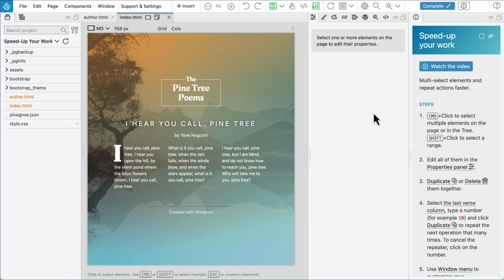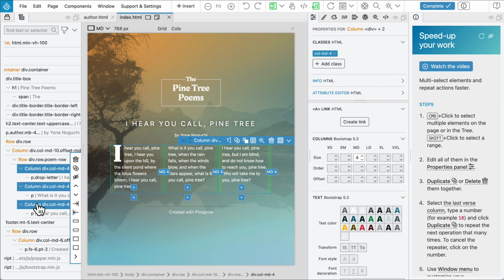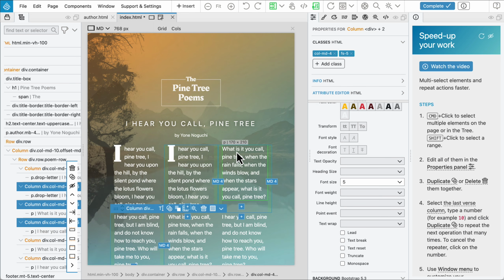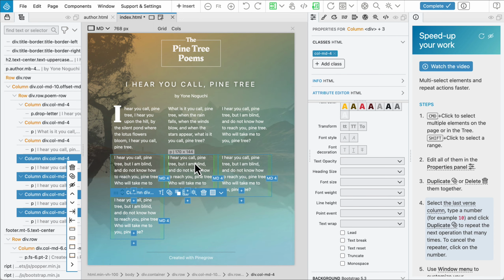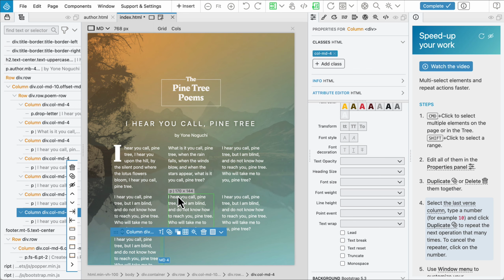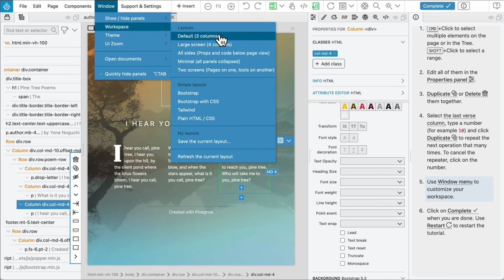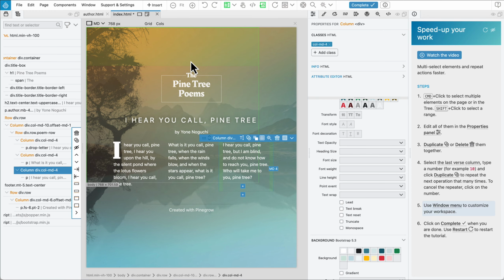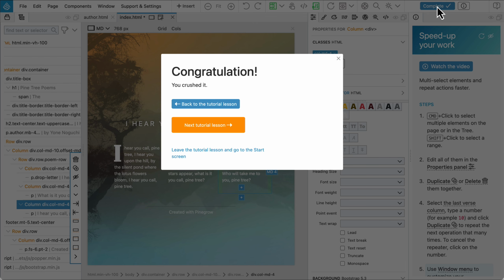Pine Poems Tutorial - Tips & Tricks to Speed Up Your Workflow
Ready to become a Pinegrow power user? This tutorial is packed with tips and tricks to help you work faster and more efficiently. Learn how to edit multiple elements at once, use the powerful Repeater command to duplicate content instantly, and fully customize your workspace. We'll cover everything from managing panels and saving custom layouts to switching themes and adjusting the UI zoom for your perfect setup.

Chapters:
00:00 Intro to Power User Tips
00:07 Selecting & Editing Multiple Elements at Once
01:03 The Repeater: Duplicate Elements Instantly
01:53 Customizing Your Workspace
02:31 Switching to Dark Theme
02:41 Adjusting the UI Zoom
03:12 Next Steps This video is a part of Pine Poems interactive tutorials in Pinegrow Web Editor 8.6 and above. Install Pinegrow from to follow along.